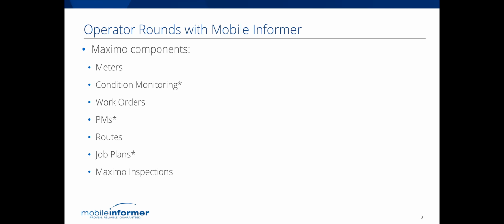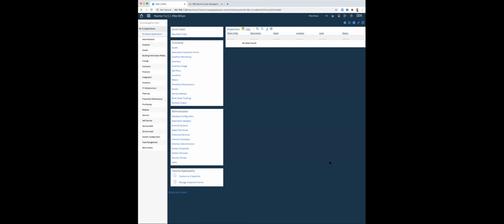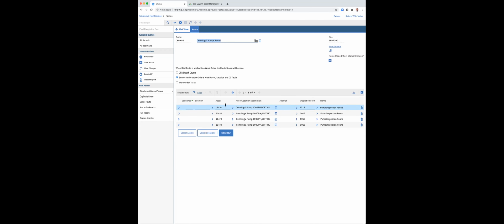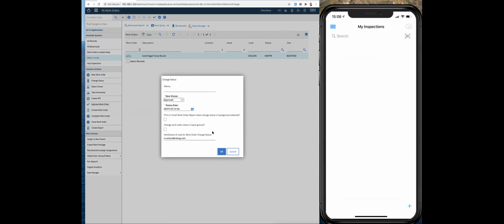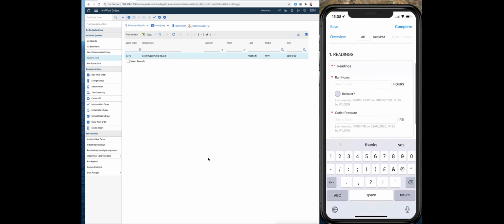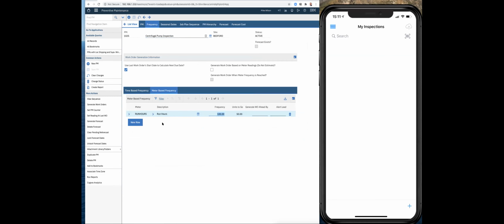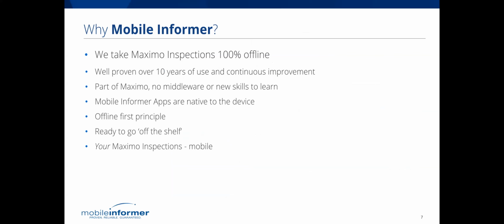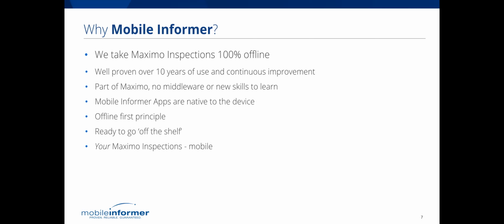Operator Rounds using Maximo Inspections Work Centers and Interloc's Mobile Informer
In this video, Interloc Solutions' Graham Drinkwater discusses Operator Rounds using Maximo Inspections Work Centers and Interloc's Mobile Informer. Graham presents and demonstrates the importance and clear value of operator rounds and mobility to your organization’s asset management inspections processes.